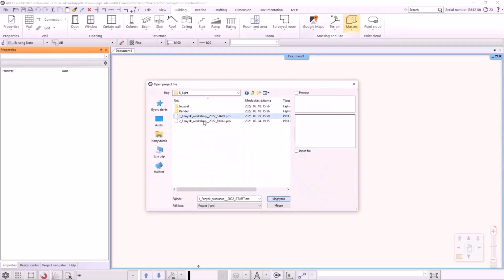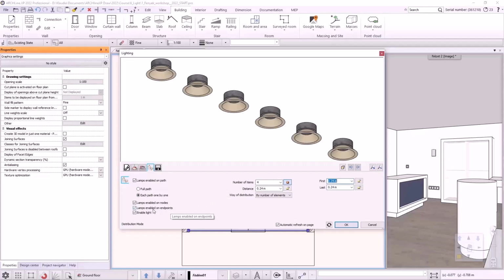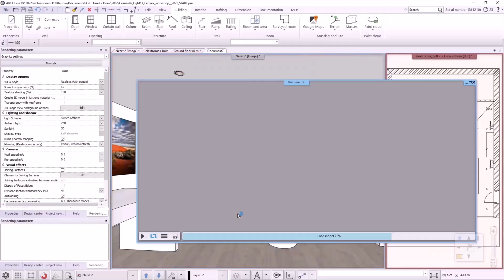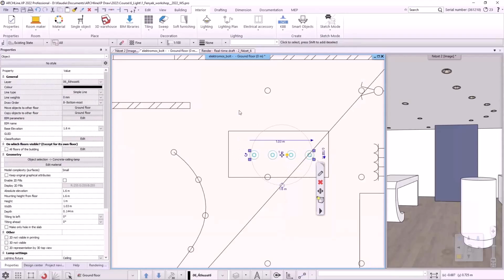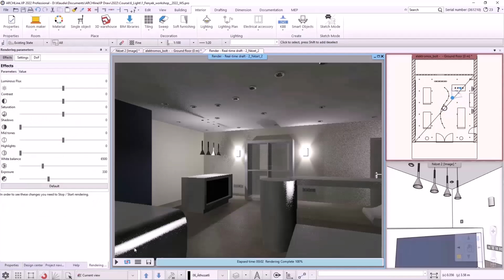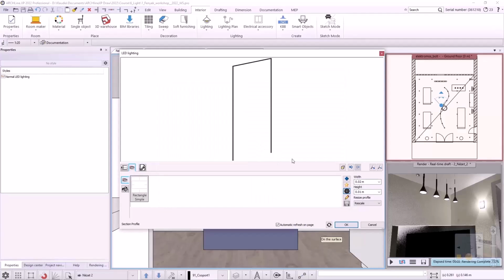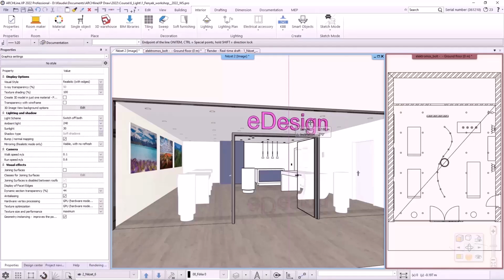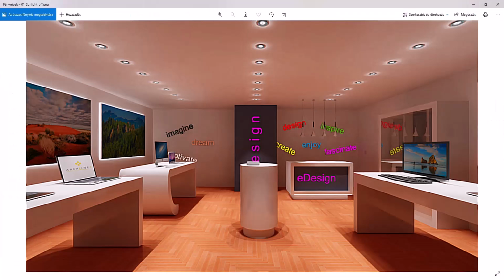Preliminary Course - Lights - ARCHLine.XP 2022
An important step in preparing a realistic visual design is selecting the right light sources and placing the luminaires. In this episode, we will look at the opportunities offered by ARCHLine.

- Placing a lamp from the library in 2D and in 3D
- Display light effects in the 3D model.
- Creating a spot lamp group
- Creating a cutout on the suspended ceiling
- Dowloading an object from the 3D Warehouse and creating a lamp from it
- Saving a new lamp to the directory
- Copy and edit light sources
- Light source types: spot, spot, line, area, IES lights
- Change the direction of spot lights
- Creating a LED strip
- Using Luminous text: Create caption, change brightness, color